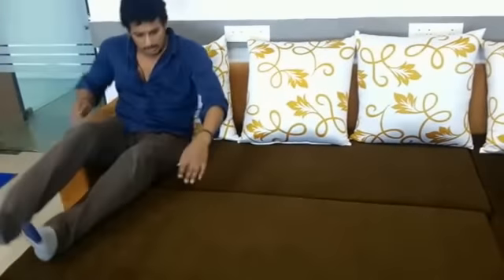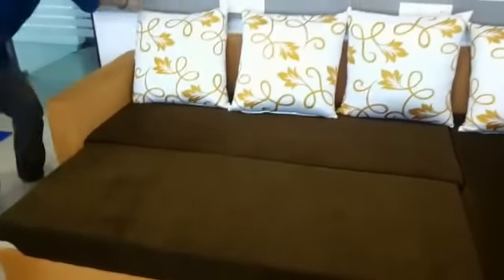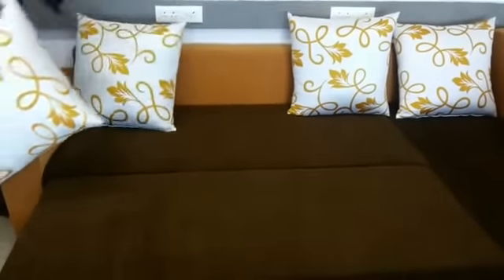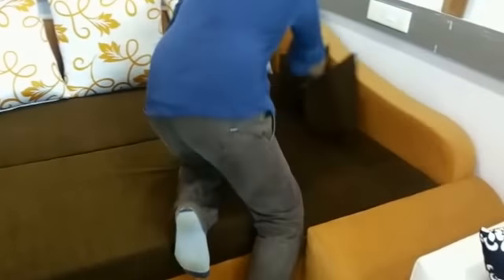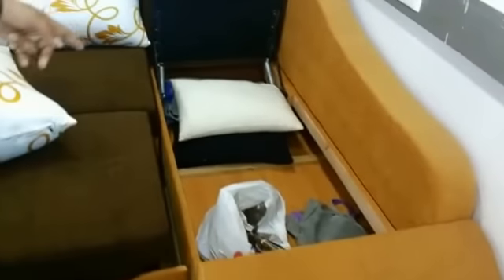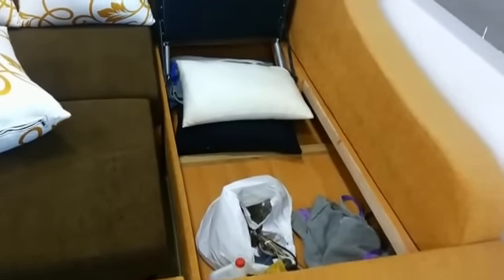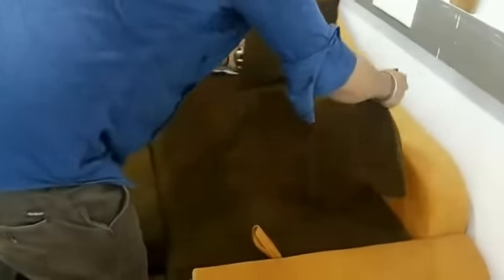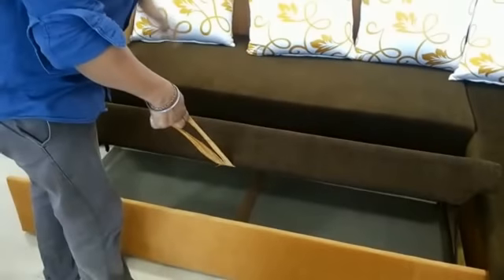Wodden L Shape Sofa Cum Bed, Storage, size 8x6 for Discount Price - 24999/- Whatsap 9833877482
Discounted offer price 24999/-    ... regular Sofa Price 34000/-  save upto Rs. 9000/-

Click Here To Chat On The WhatsApp -

Please message Hi on our whatsapp number ... 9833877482  for more Sofa details, colours and designs

You can purchase from our website  all over India delivery

Storage Wodden L Shape Sofa Cum Bed With Storage, 6 feet long Storage, size 8x6 for Discounted Price - 24999/- saal wood frame with 5 year warranty. Colour and fabric options available at the factory outlet. 50 Density Foam used.

The product is under 3 year warranty.